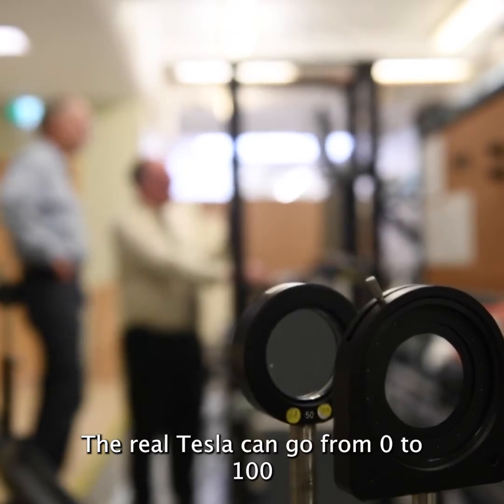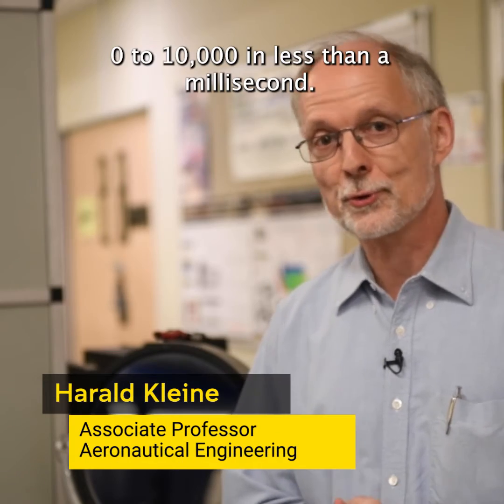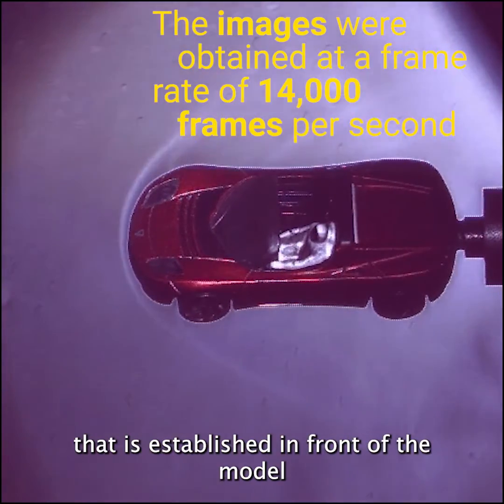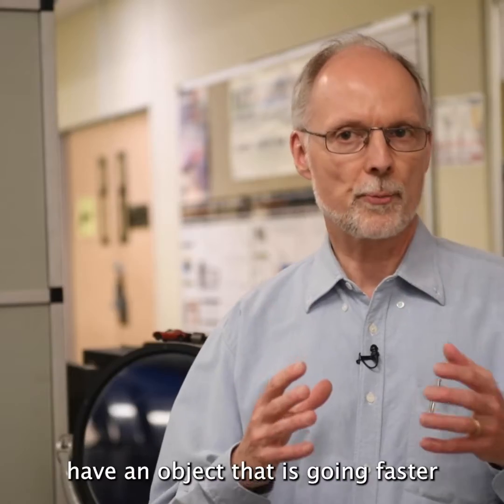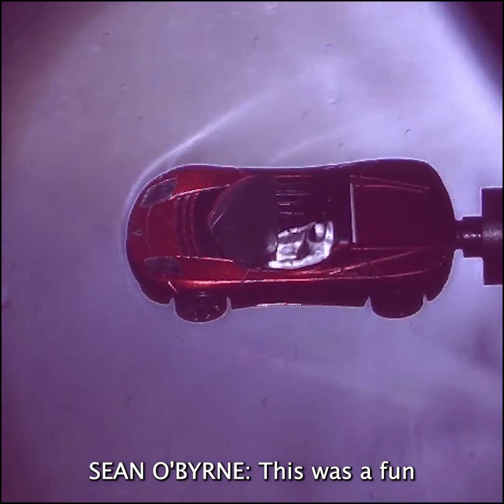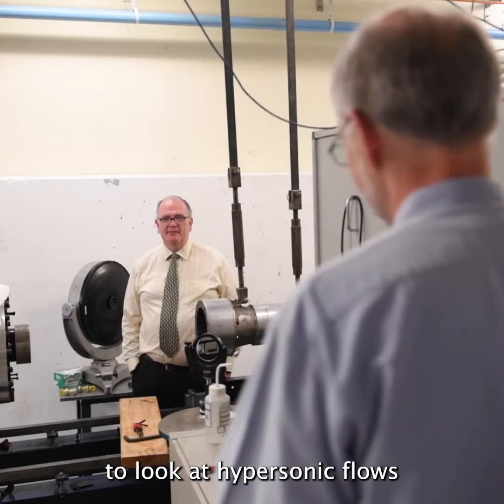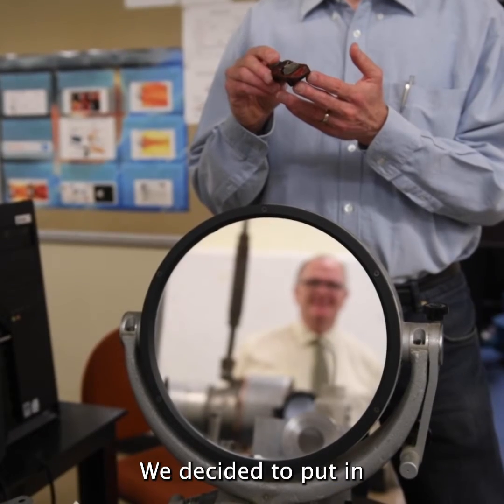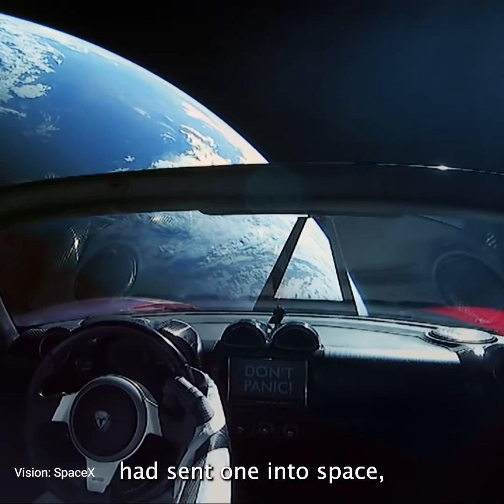Tesla Hypersonic Flow - Five Times the Speed of Sound Experiment, UNSW Canberra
In general terms, when we talk about hypersonic flow, we’re talking about more than five times the speed of sound. For UNSW Canberra Associate Professors Harald Kleine and Sean O’Byrne, recent experiments with hypersonic flow involved subjecting a scaled-down Tesla model to a flow that changed its speed from zero to 10,000 km/h in less than a millisecond, mimicking a similar experiment conducted by Elon Musk and the Space X team.